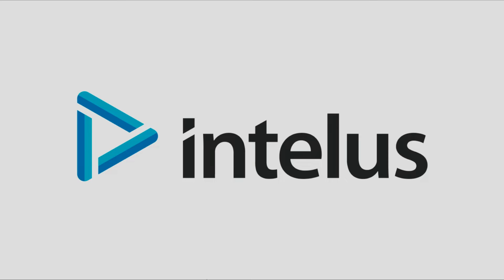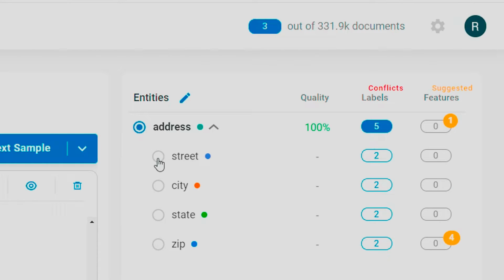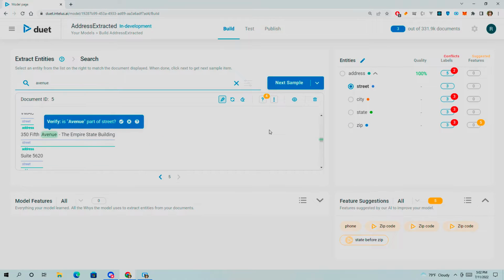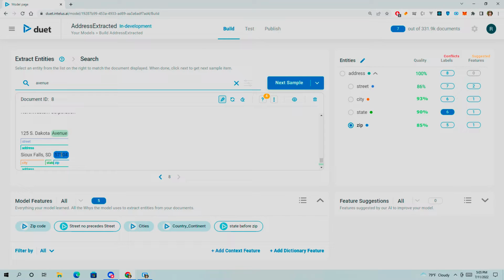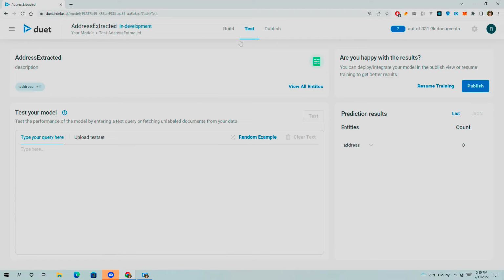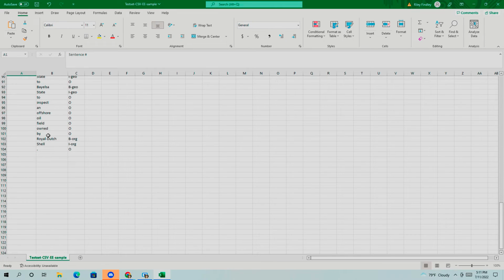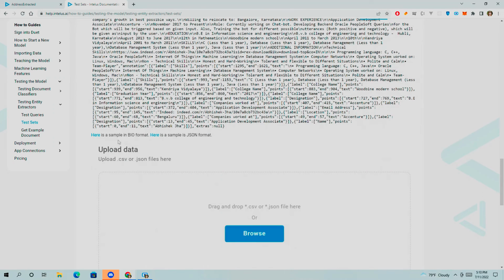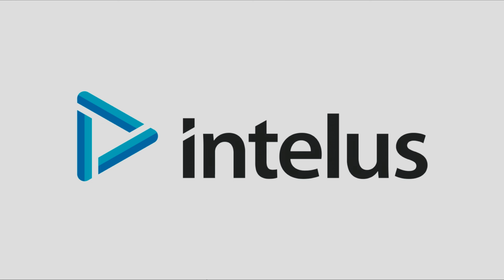How to Improve Model Quality in Entity Extractors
Looking to learn how to utilize the entity extractor model in Duet?

Intelus' Duet is the first no-code, no-data-science, brand insight platform for data analysts and marketers. Learn to optimize your business.